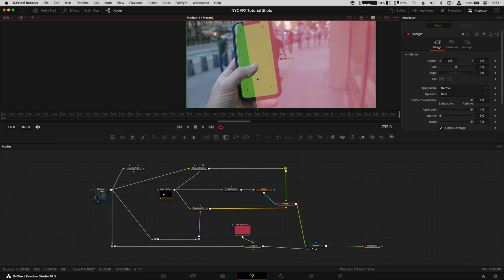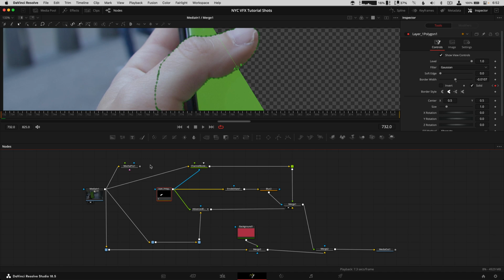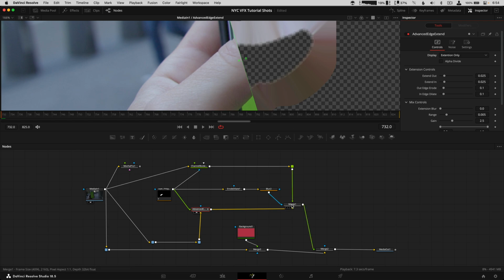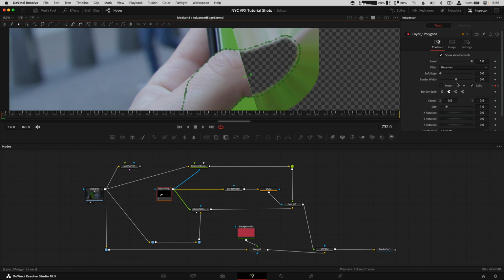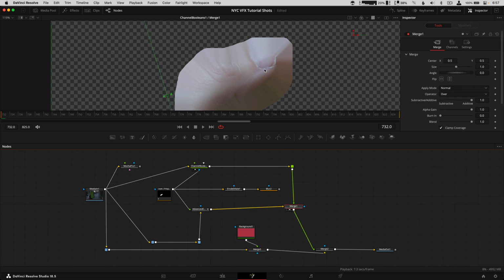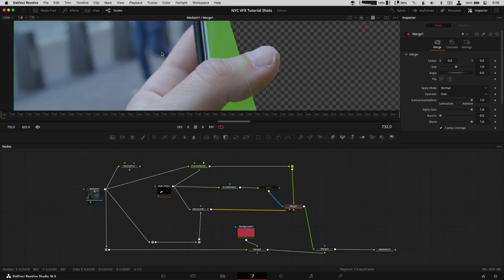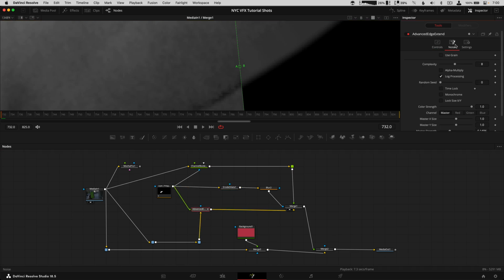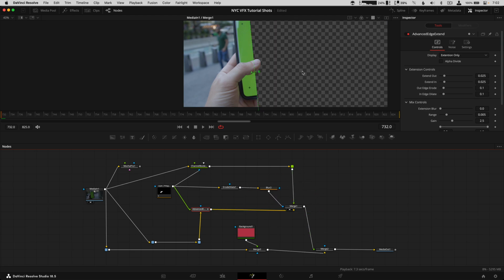Fusion Advanced Edge Extend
Remove contaminated edge pixels with new ones from the core of any roto matte and merge them back together to place on any new background.

This tool comes from Reactor for Blackmagic Fusion Studio and also works inside DaVinci Resolve Fusion.